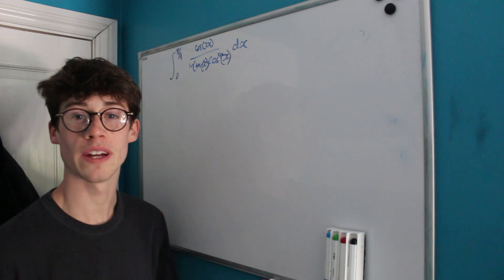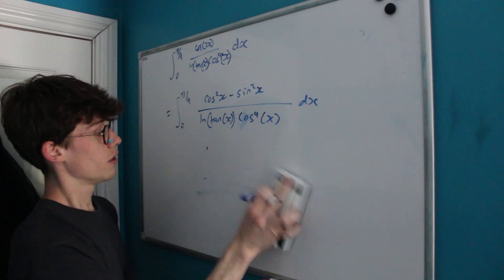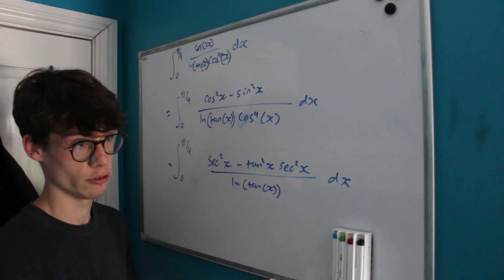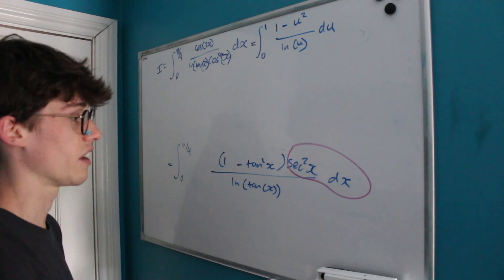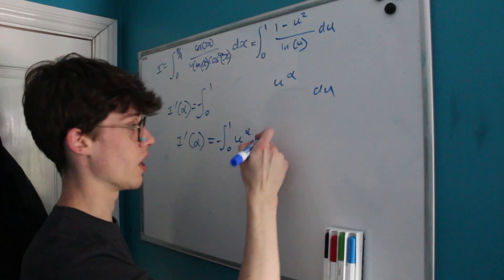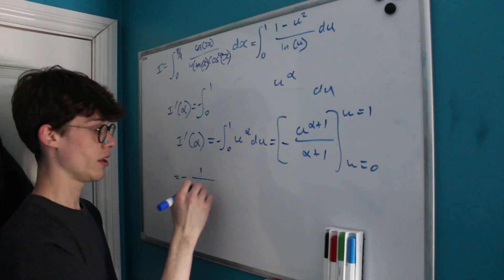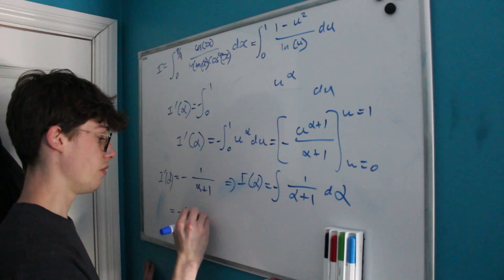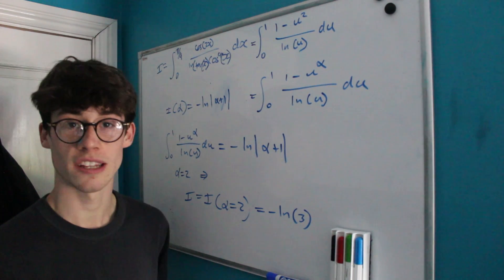Crazy Trig Integral With Feynman's Trick!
Huge thank you to @maths_505 who is the GOAT and created this problem. I wanted to share the way that I had solved it but his is equally good (and probably more advanced...).

Please comment with any questions or suggestions for new topics.